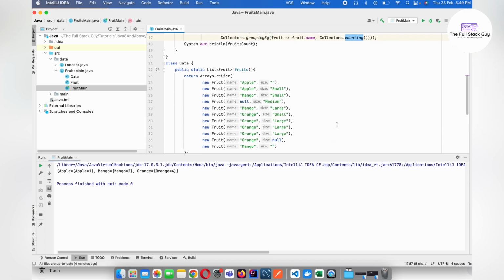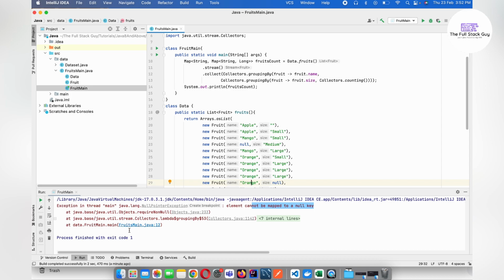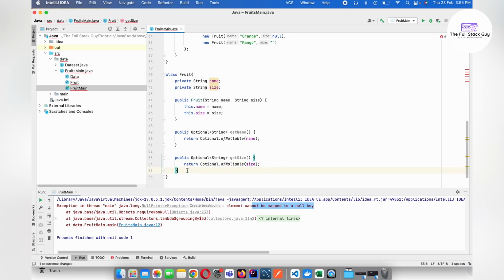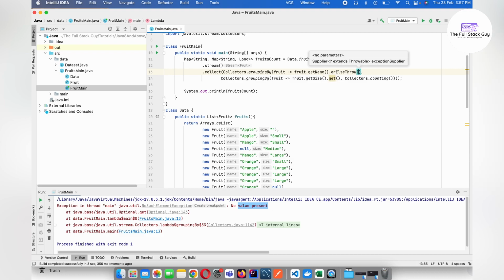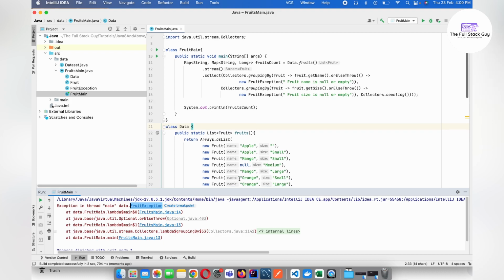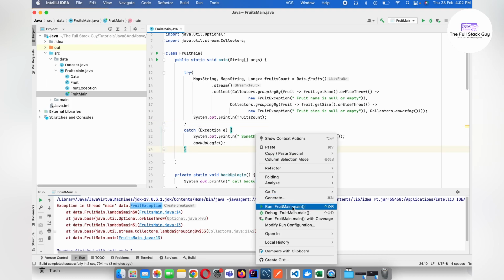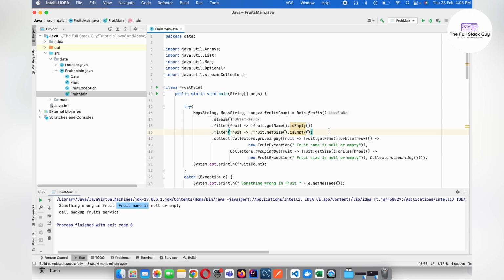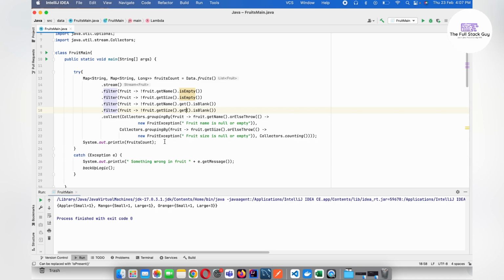2023 - Java 8 - Optional - When and How to use - All about Optional Class Java 8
Welcome to this video on the Java 8 Optional class! In this tutorial, we'll explore the Optional class in Java 8 and its importance in handling null values.

We'll begin by discussing the concept of null values and the issues that arise when they are not handled properly. Then, we'll introduce the Optional class and demonstrate how it can be used to avoid null pointer exceptions and improve code readability.

Throughout the video, we'll use practical examples to showcase the syntax and behavior of Optional. We'll cover topics such as creating Optional objects, retrieving values from them, and performing operations on them.

Additionally, we'll discuss some best practices for using Optional effectively, such as when to use it and when not to use it, and some common pitfalls to avoid.

By the end of this video, you'll have a solid understanding of the Optional class and how to use it in your Java 8 projects to write more robust and readable code. So, let's dive in!

2023 - Send an email from Gmail using Spring Boot 3 and Java 17 while registering a user